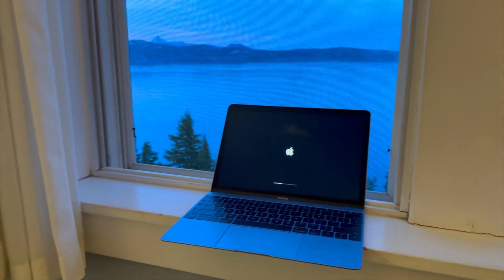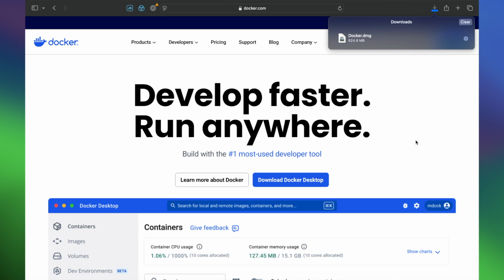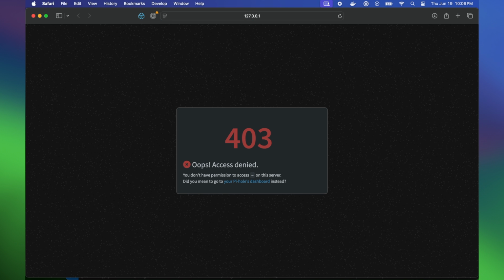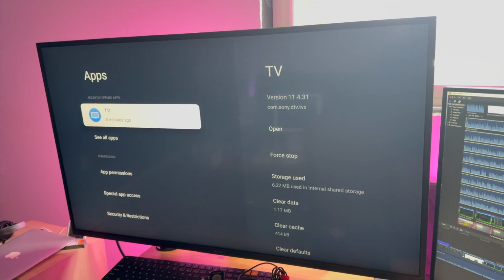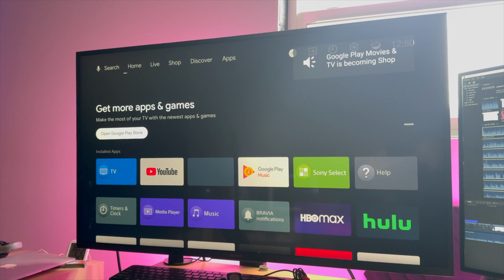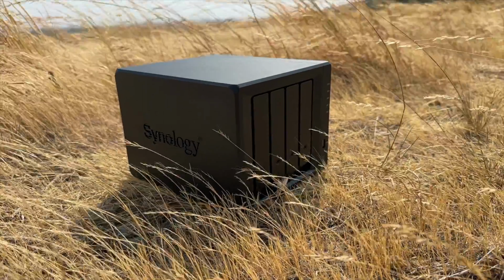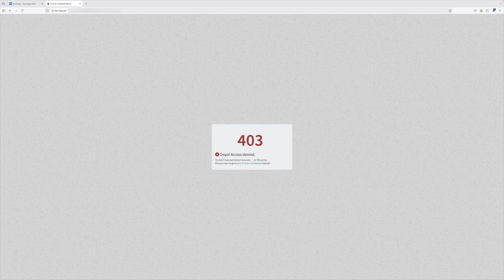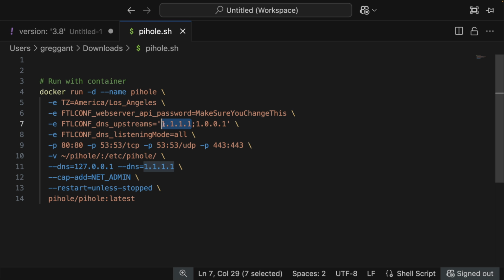Block All Ads with your Mac! (even your TV)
IT'S PI-HOLE TIME! I about to make pihole puns but thought better.

Adblockers: I assume a majority of my audience uses them, such as Ublock Origin, 1blocker, Ghostery, and so on. The problem is that these require browser extensions, but how will I block ads on my Sony TV or make sure my Hue lights aren't spying on me?

Well, we have an answer: Pi-hole. As the name implies, Pi-hole is a web utility originally designed to run on a Raspberry Pi, although we can run it almost anywhere. I'll cover first on a Mac and then a few other devices, and it's really set up. Like, we are talking about 5 minutes.

docker run -d --name pihole \
 -e TZ=America/Los_Angeles \
 -e FTLCONF_webserver_api_password=MakeSureYouChangeThis \
 -e FTLCONF_dns_upstreams='1.1.1.1;1.0.0.1' \
 -e FTLCONF_dns_listeningMode=all \
 -p 80:80 -p 53:53/tcp -p 53:53/udp -p 443:443 \
 -v ~/pihole/:/etc/pihole/ \
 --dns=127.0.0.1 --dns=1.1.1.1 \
 --cap-add=NET_ADMIN \
 --restart=unless-stopped \
 pihole/pihole:latest